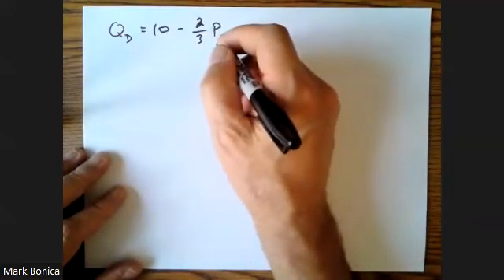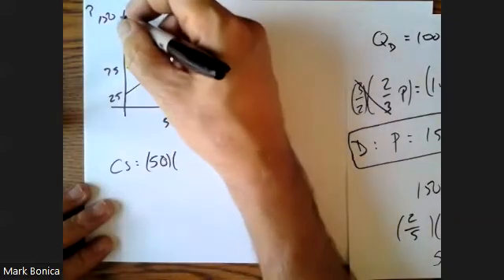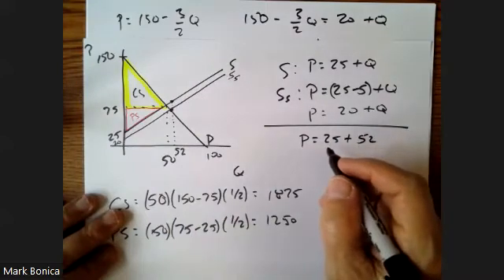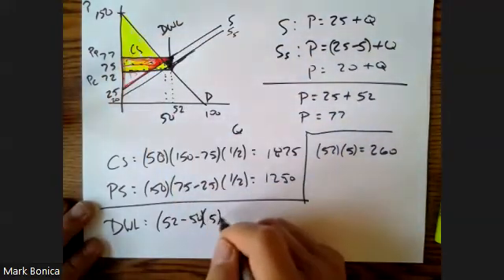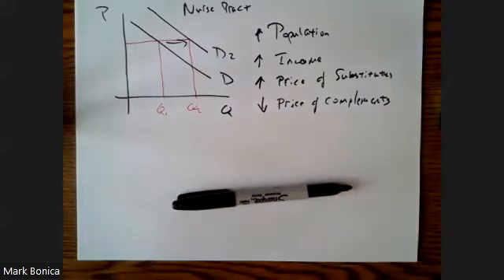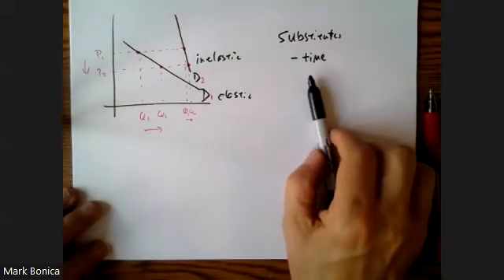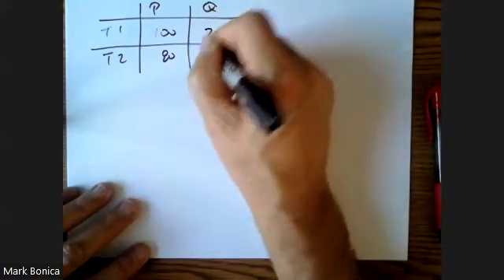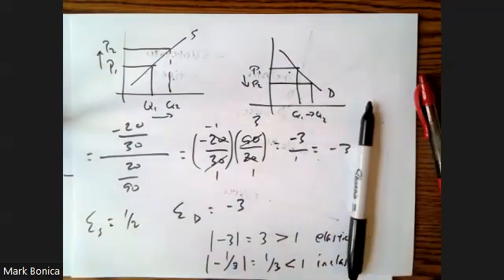Exam 1 review session 10 7 22